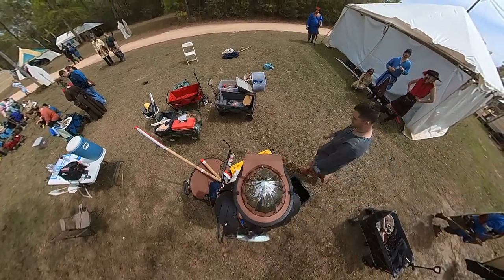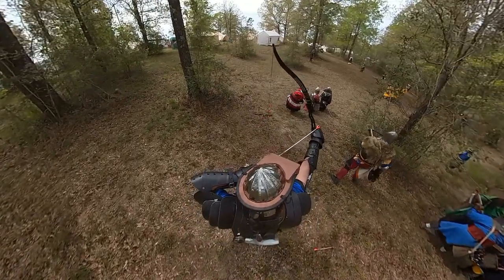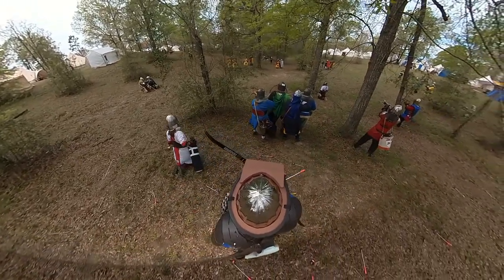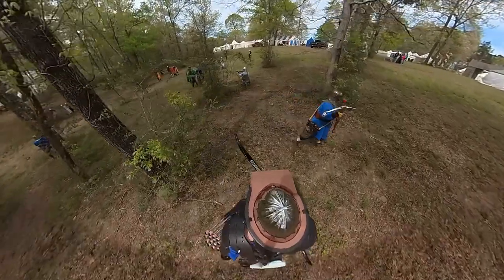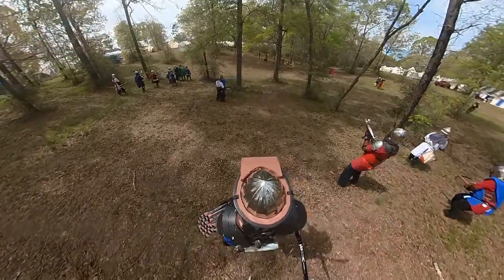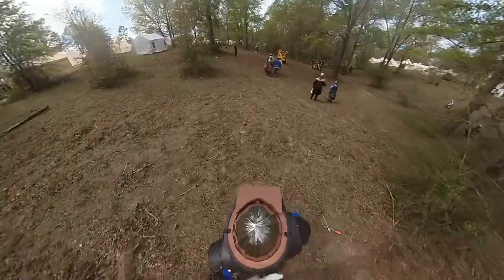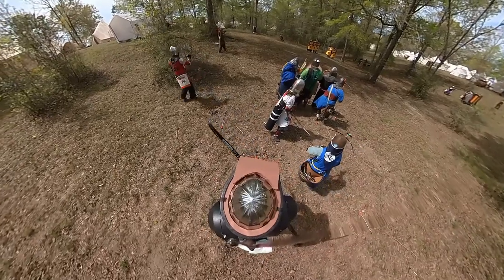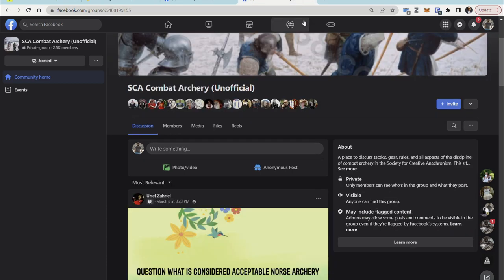Gulf Wars XXXI (2023) - Ravine Combat Archery Battle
The ravine battle was an untimed single life last-man-standing scenario. We ran it three times. I was fighting for Trimaris against Ansteorra.

0:00 Round 1
5:42 Round 2
8:11 Round 3
10:30 How to Participate

I have an Insta360 X2 mounted in an armored enclosure on a pole on my back.